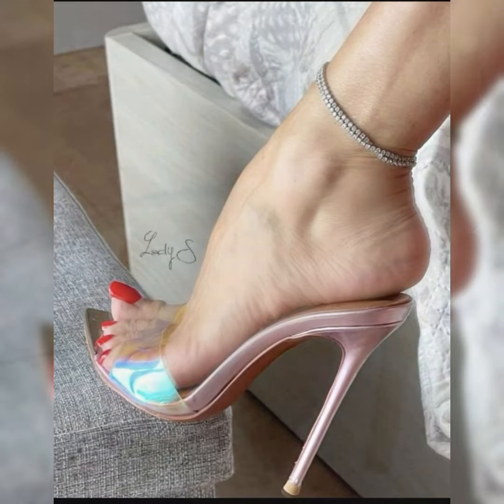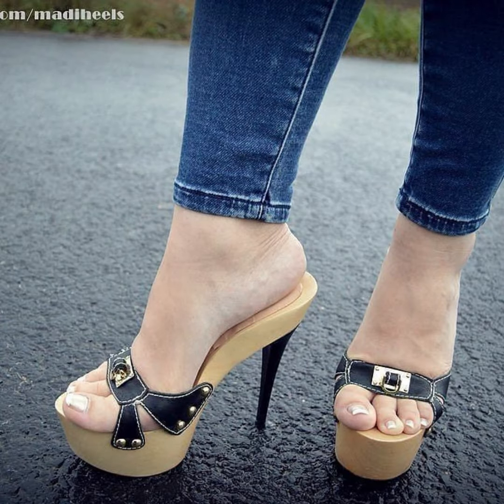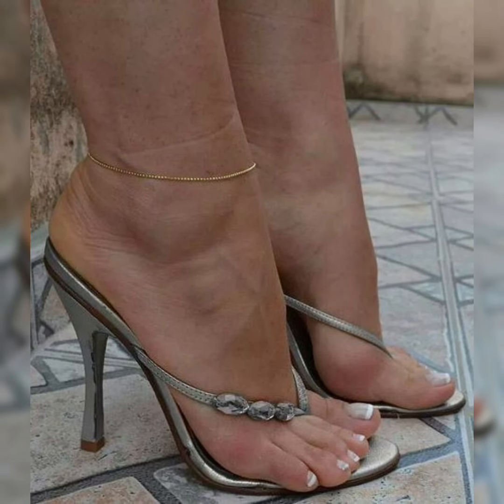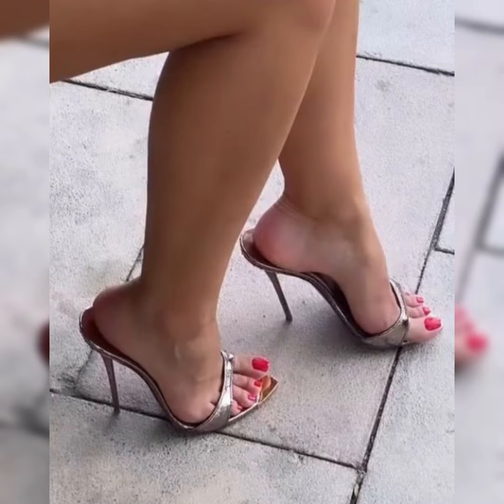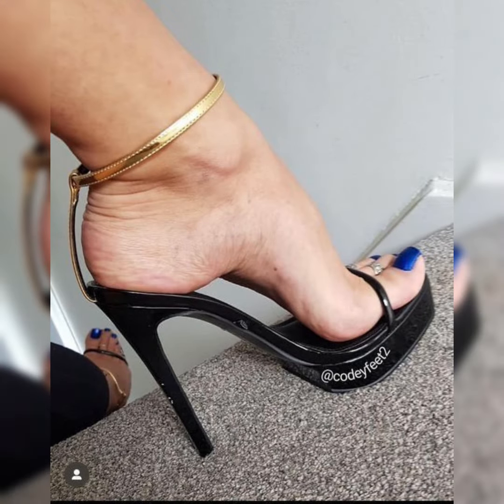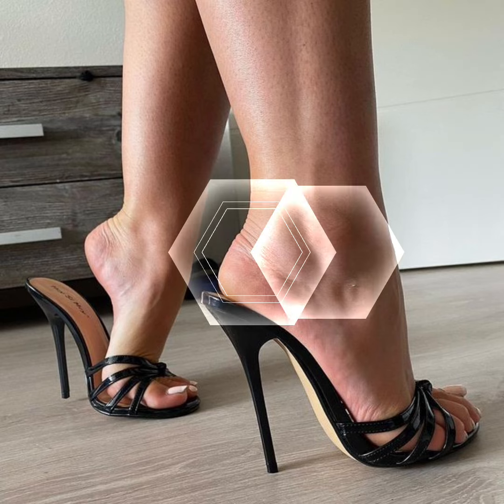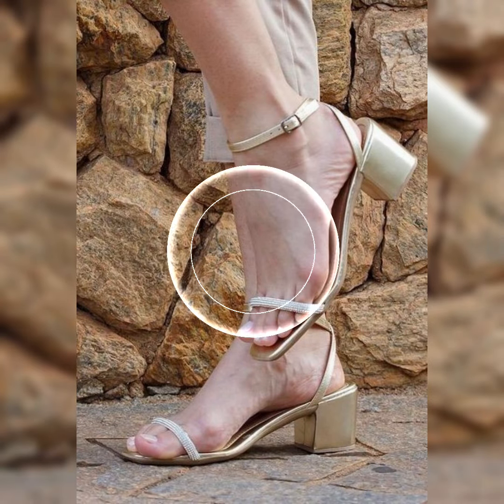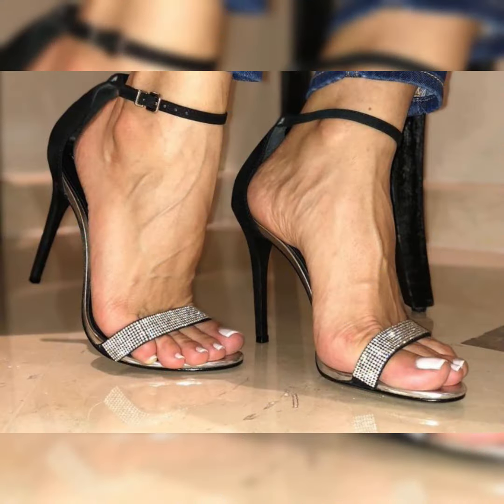8 wonderful&classy design ideas of stiletto high heel sandals// high heel pumps //,nylon stocking